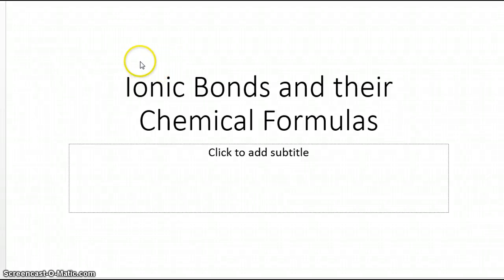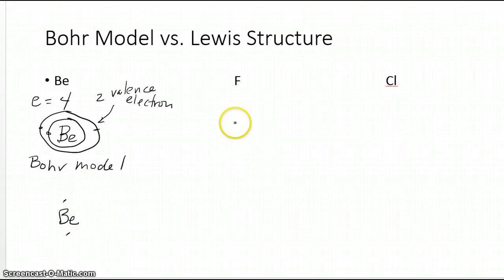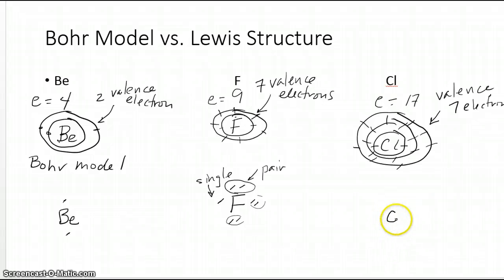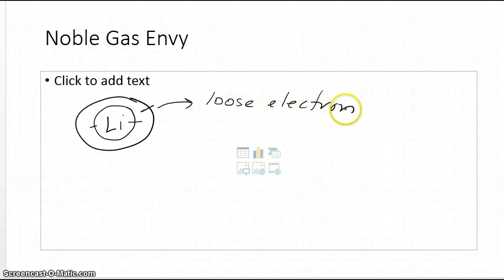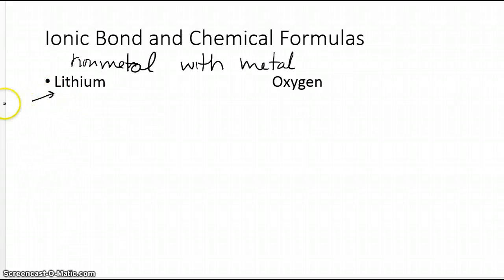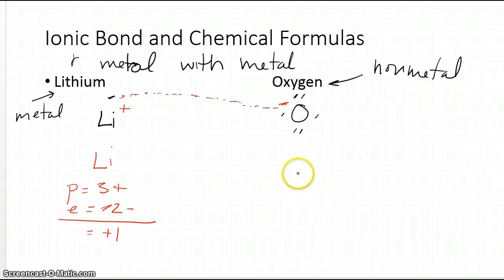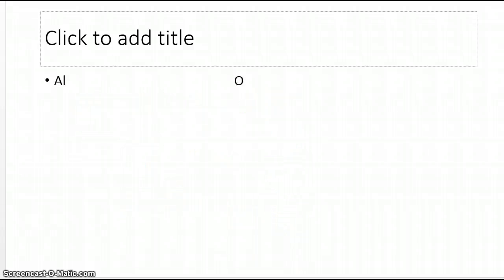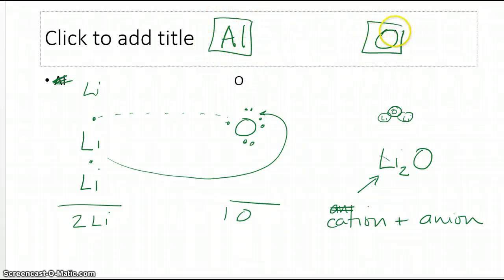Ionic Bonds and their Chemical Formulas